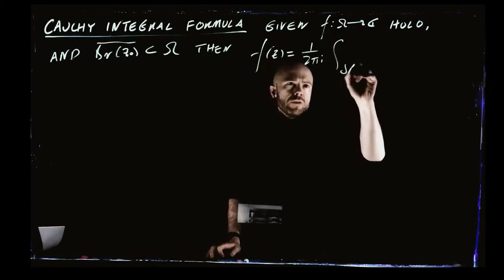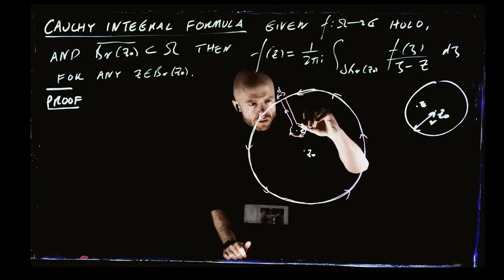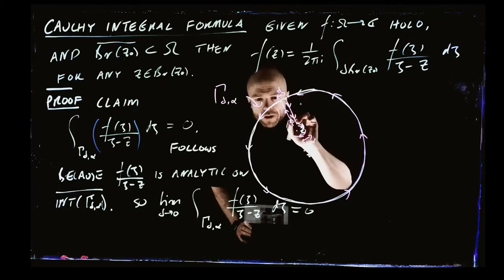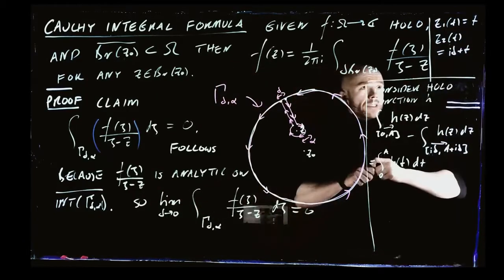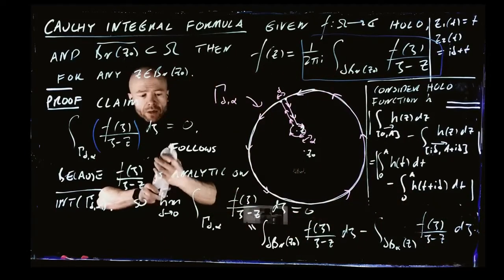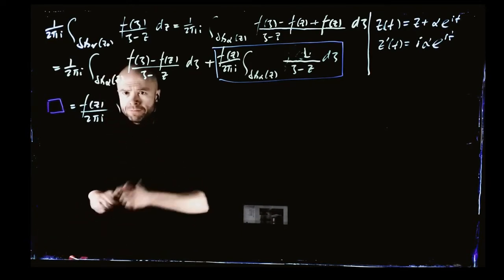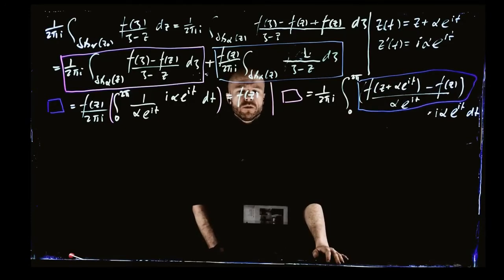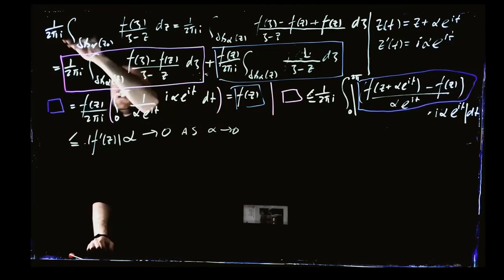Cauchy integral formula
We state and prove Cauchy integral formula.